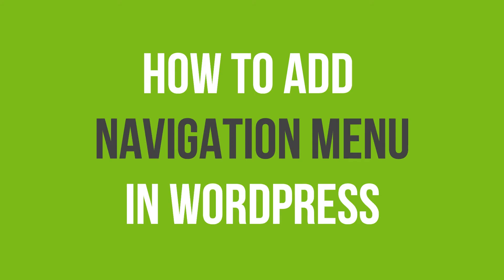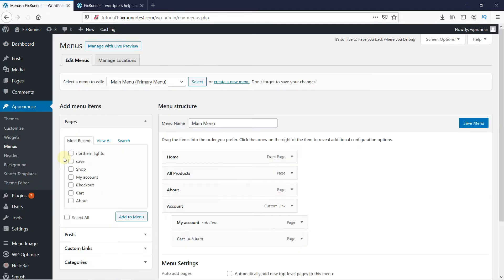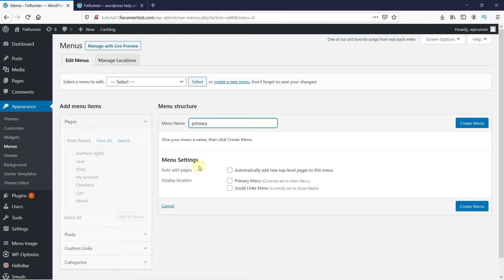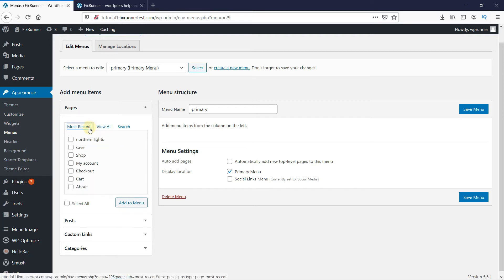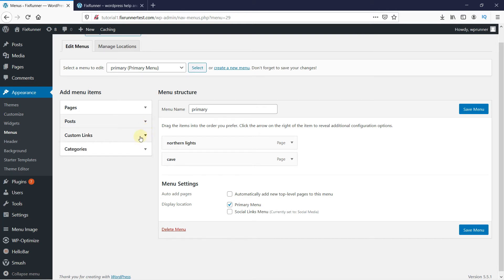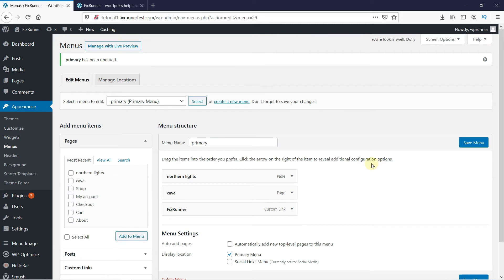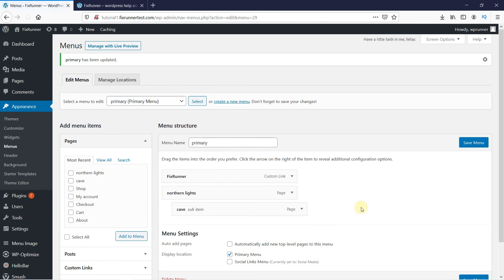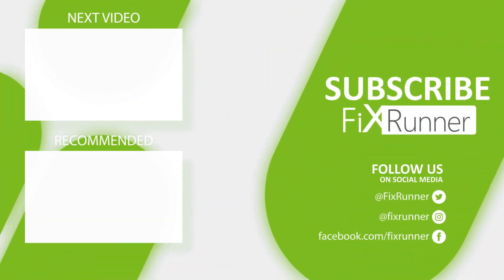How To Add A Navigation Menu In WordPress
This video is about how to add a navigation menu in WordPress. The navigation menu can help people navigate to various pages on your website, In this video, I am also going to show you how to add a sub-menu to your main menu in wordpress. The method explained in this video will work with all wordpress themes

0:30 - How to add a new menu
1:35 - Adding posts to your menu
2:13 - Adding pages to your menu
2:33 - Adding custom links to your menu.
3:27 - How to add a navigation menu